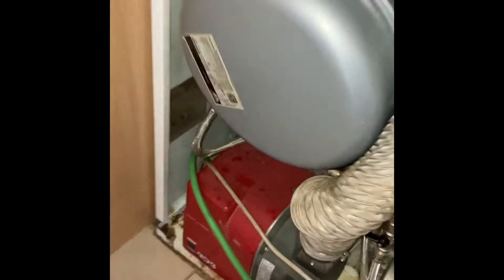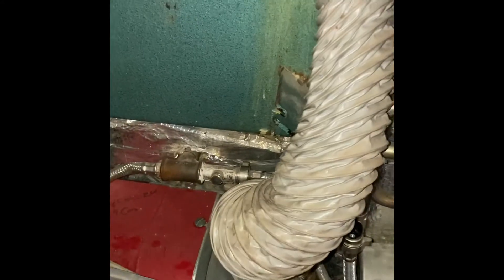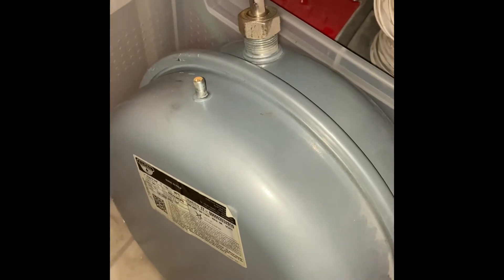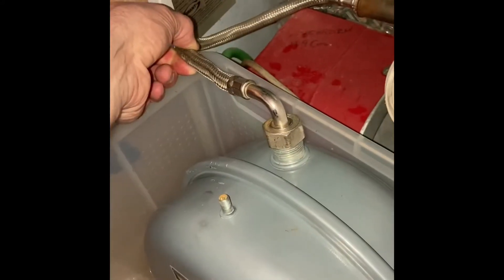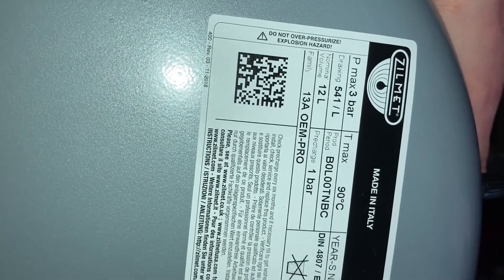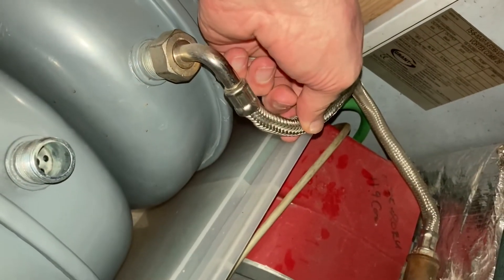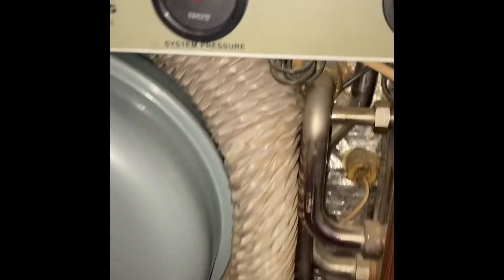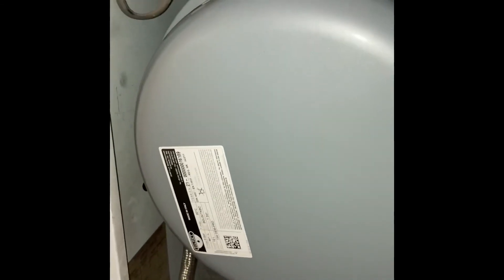Grant Vortex Combi 26. Oil central heating boiler. Replacement expansion vessel.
My expansion vessel had failed as it had more water in it than air.

I was having to pressurise the boiler ever day and soon after it would climb to 3bar. The normal is around 1bar. After the heating went off the pressure would drop to 0bar.

I’m not a heating engineer or plumber but I knew what the problem was as it had happened a couple of years ago. Please excuse my terminology around the parts in my boiler etc

Hopefully this video will help others too.